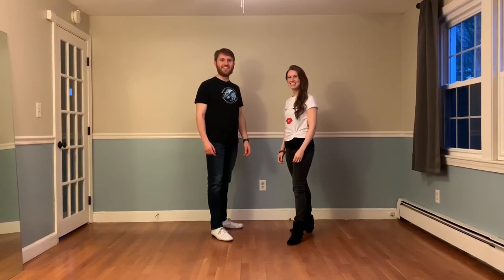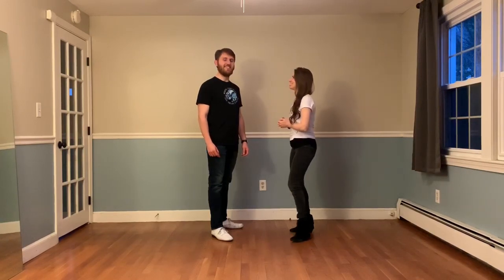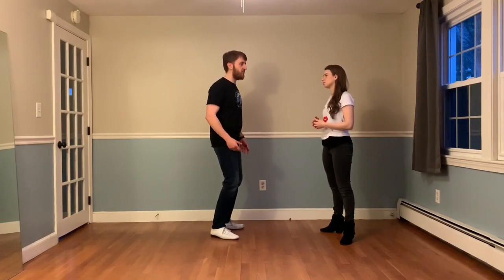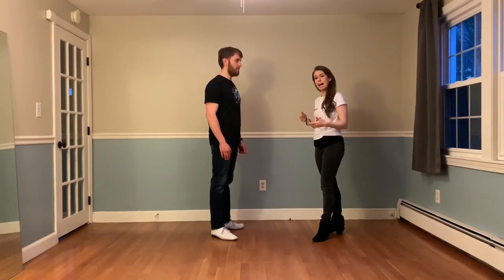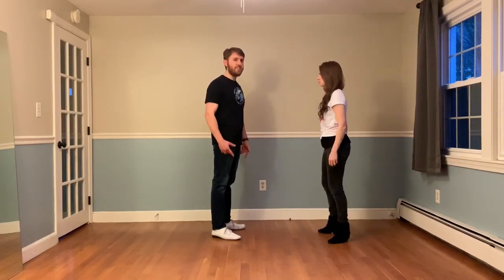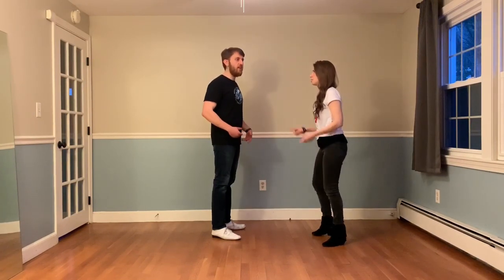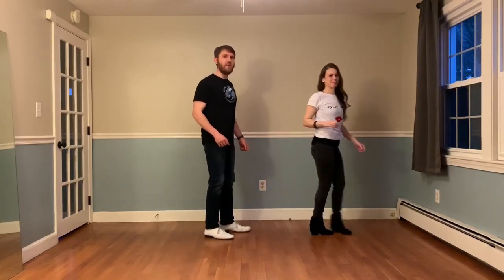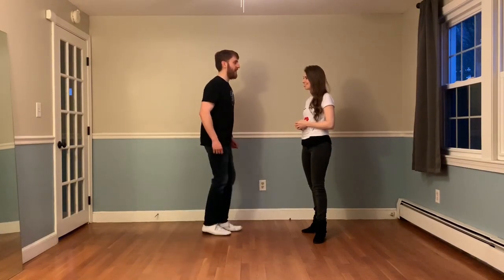Rising Tide West Coast Swing Guide #89 - Straight Leg Drill! [4/24/20]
This week on the guide, we start a new series on drills, with a straight leg drill to make sure your leg lines are finished!